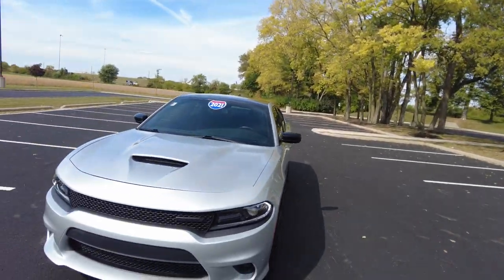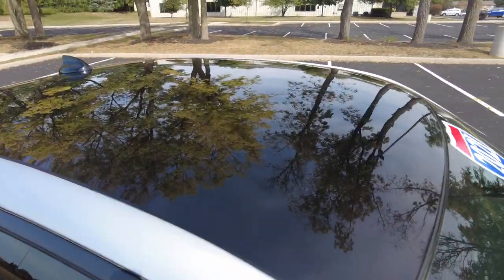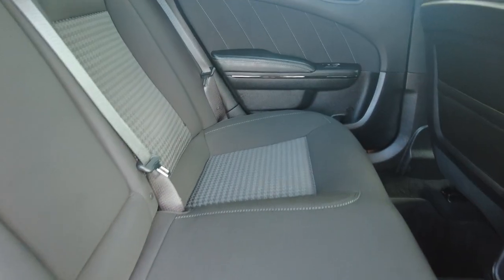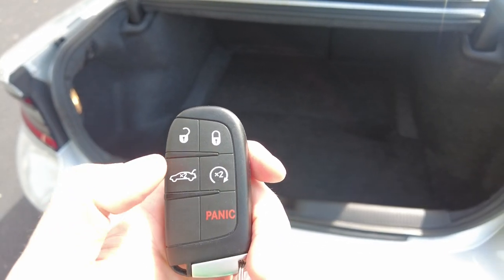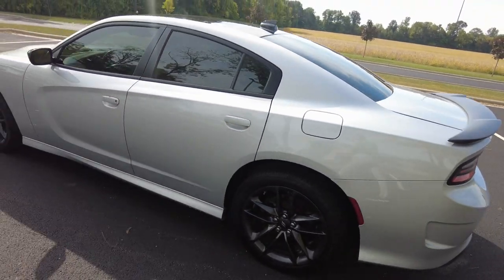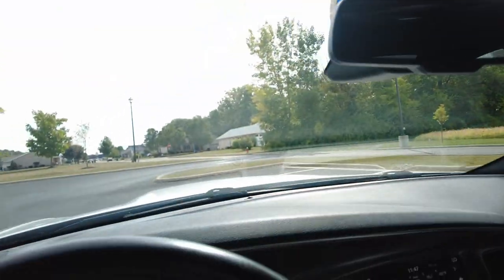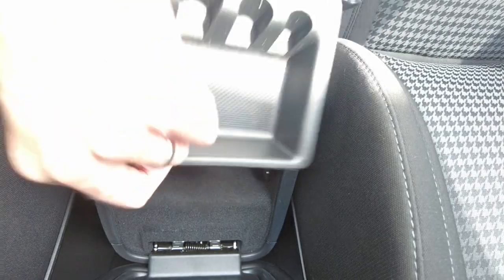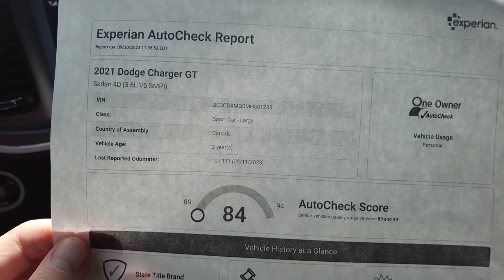For Sale | 2021 Dodge Charger GT Blacktop AWD